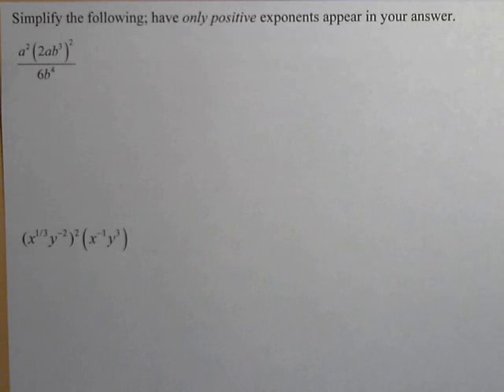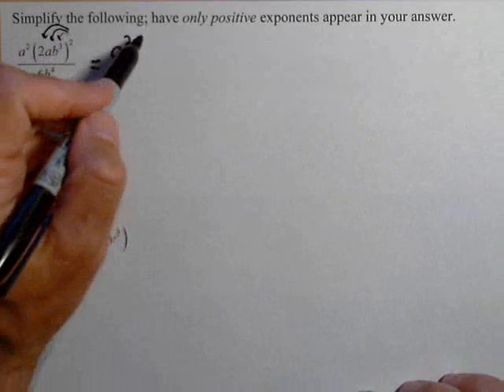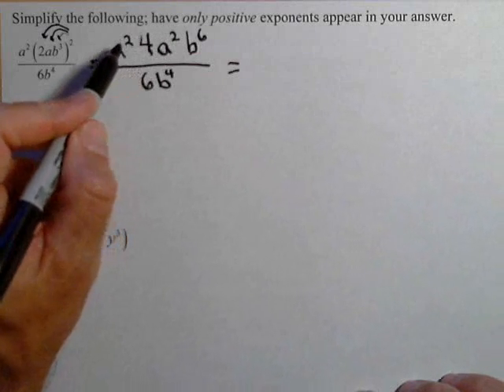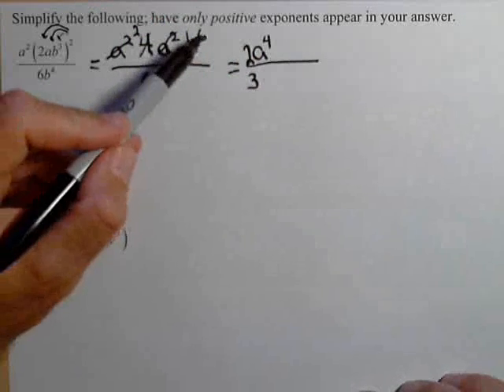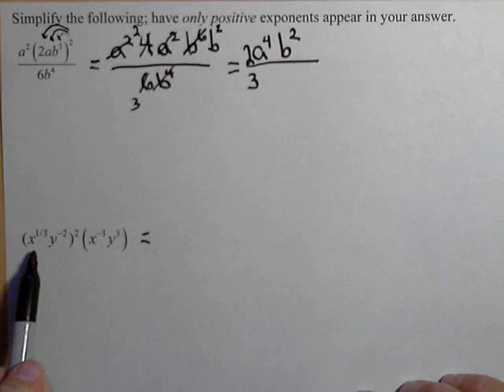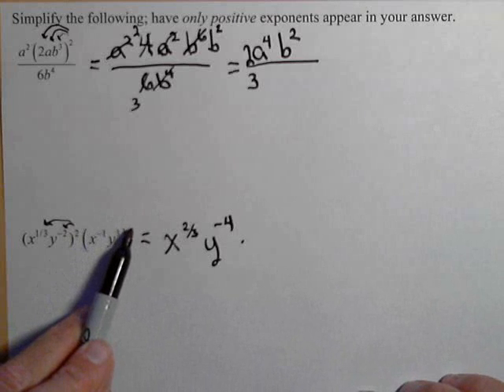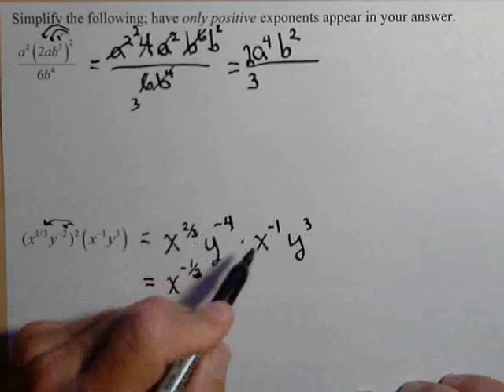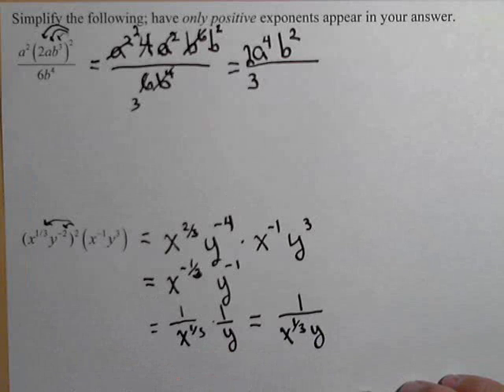Simplifying using properties of exponents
This video demonstrates how to simplify an expression using properties of exponents. It corresponds to problems on the MAT150 review activity.